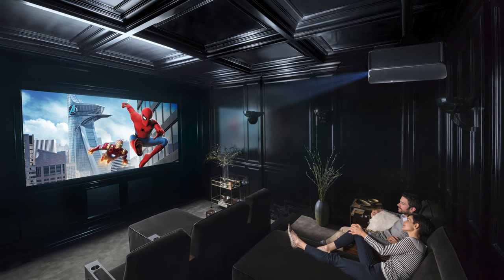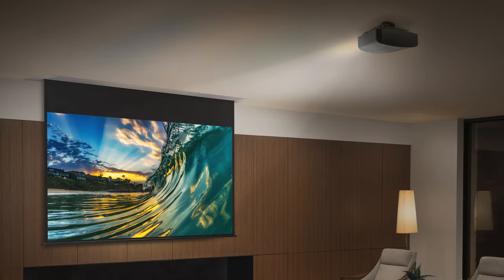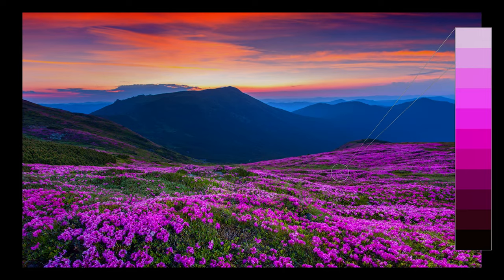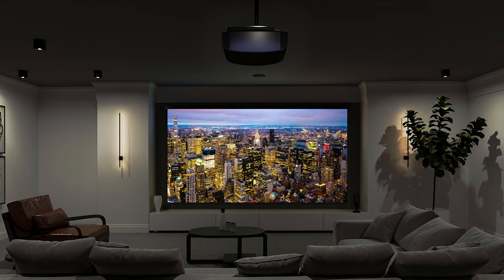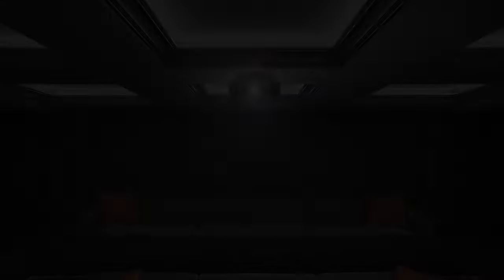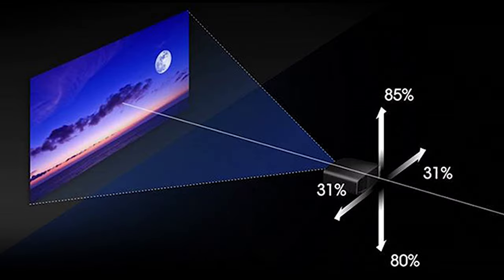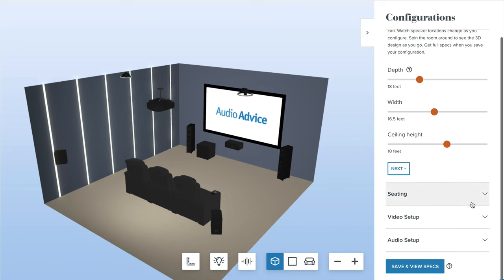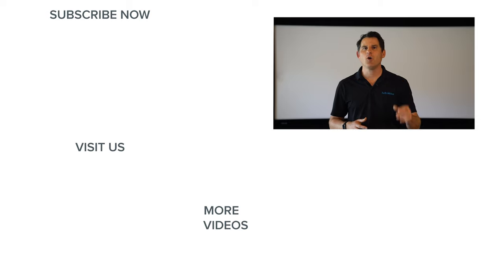Sony VPL-VW325ES 4K Home Theater Projector Review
This video is about the new VPL-VW325ES 4K Home Theater Projector from Sony. The biggest change for the VPL-VW325ES is the new X1 processor. Sony modified the X1 processor from its top-of-the-line televisions to create the X1 processor for projectors. This processor is totally cutting edge and is what really differentiates Sony’s projectors from the pack. Sony is known for making some of the best projectors in the world and the picture you get on the VPL-VW325ES is stunning. If you want to read more about this projector or see how it compares to the other projectors in Sony's 2021 lineup be sure to click the link below to be taken to the full written review on audioadvice.com.

Read our full 2021 Sony Projectors article here: Read our full review